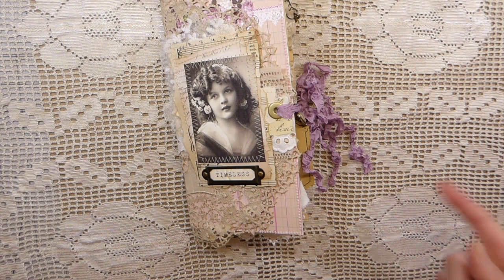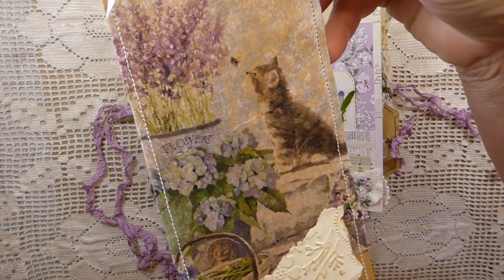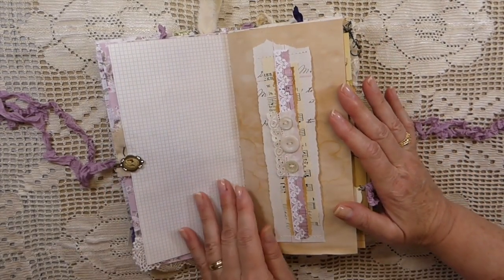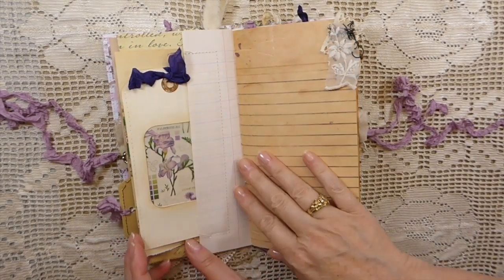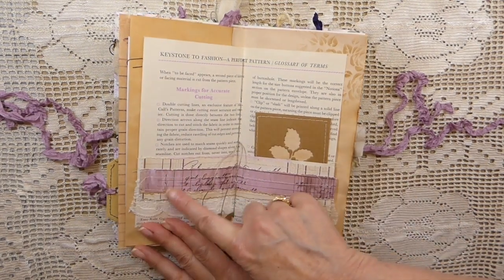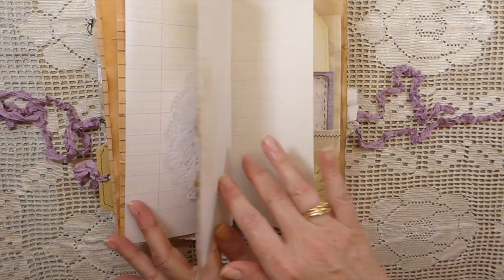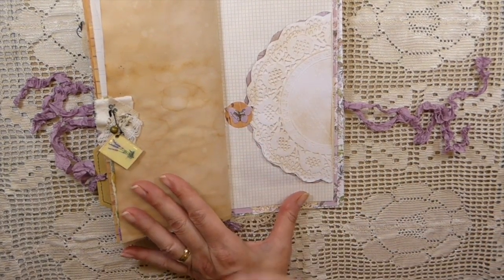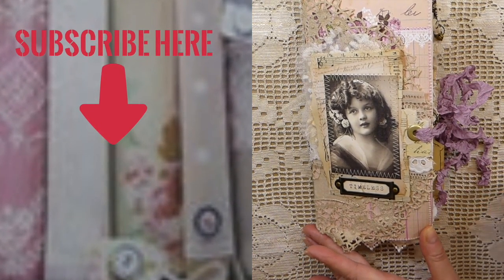Timeless Traveler's Notebook Journal ,Junk Journal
Today's Junk Journal "Timeless" was created for my dear friend Angela. I sure hope she likes it!

Crafty Hugs,
Gina @ TheFireFlyStudio67